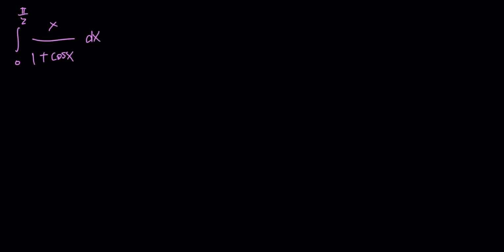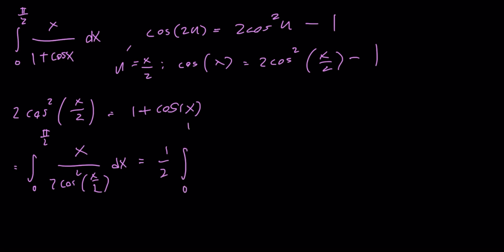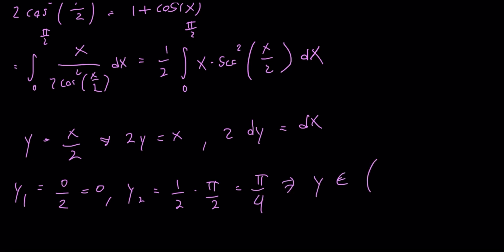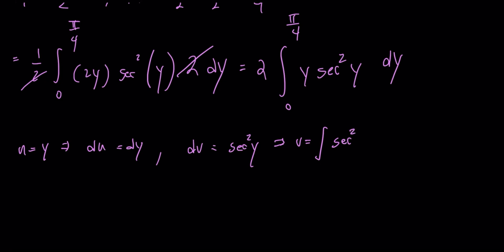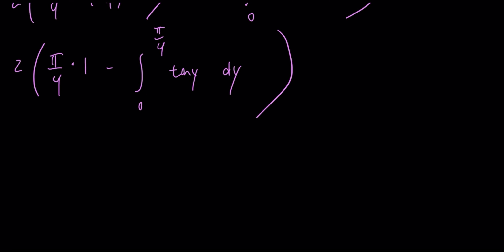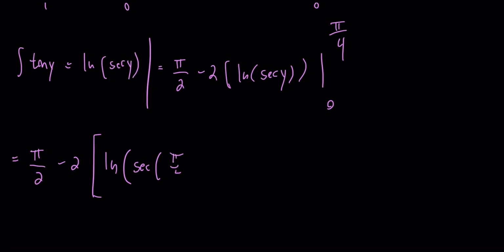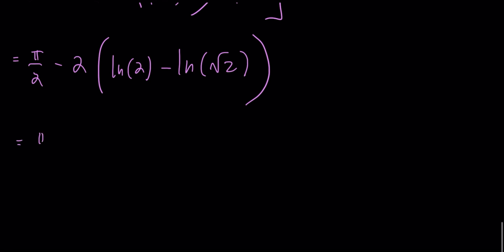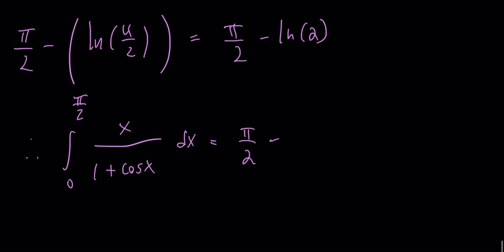Integral from 0 to pi/2 of x/(1+cosx)